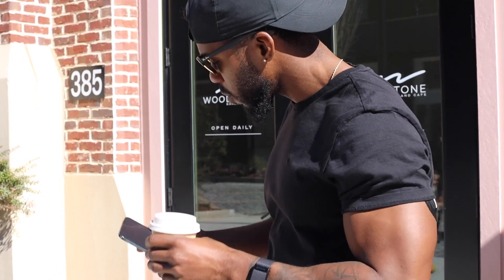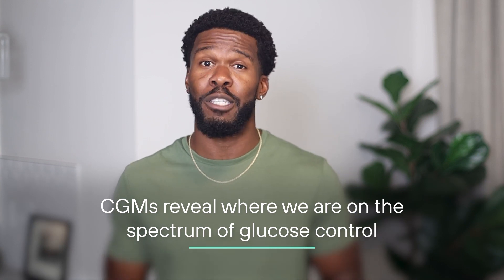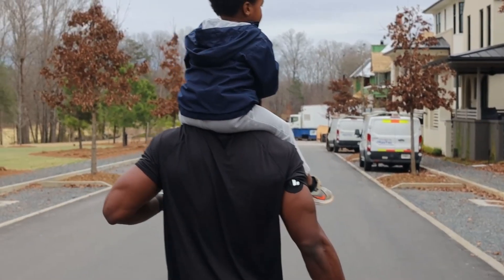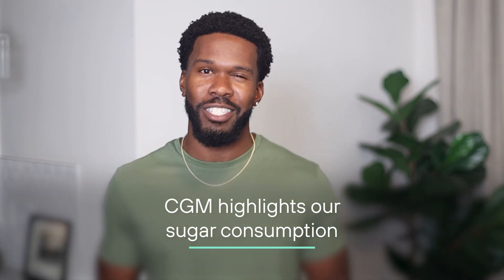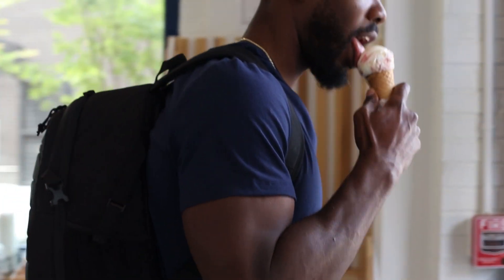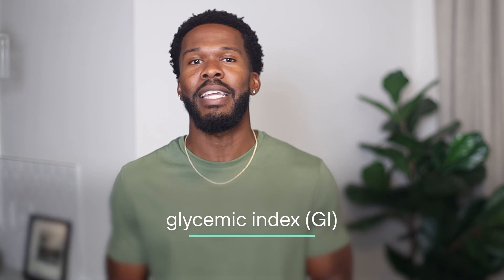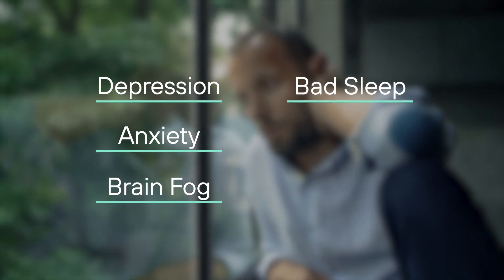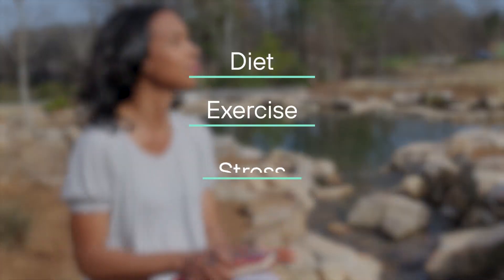The METABOLIC HEALTH Spectrum: 8 Reasons to Monitor Your Blood Glucose Levels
Reading your blood glucose shows you insights into your level of metabolic health, whether or not you have a diabetes diagnosis. In this video, “Metabolism Mentor” Austin McGuffie highlights 8 reasons to measure your blood glucose so you can make informed food and lifestyle decisions.